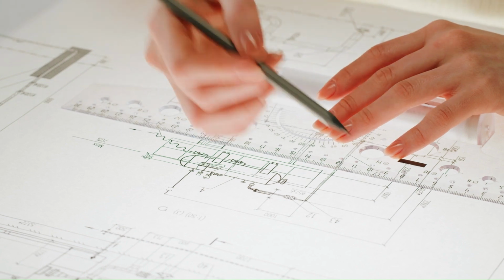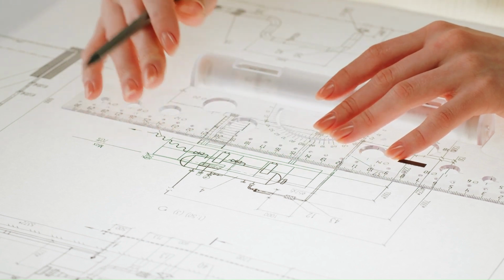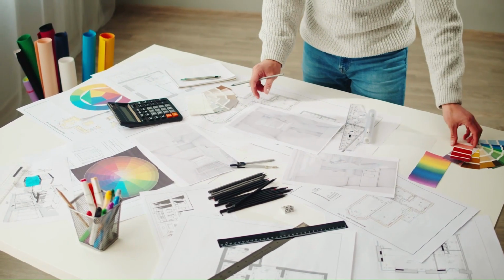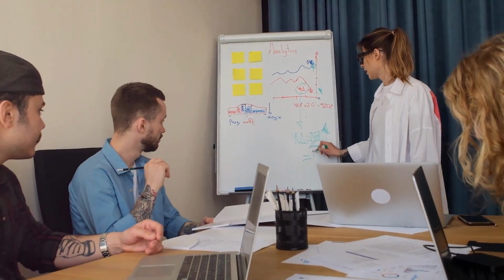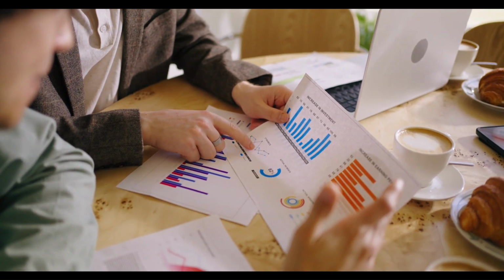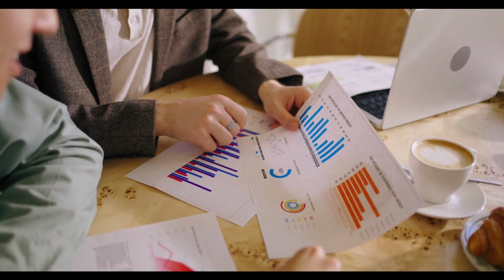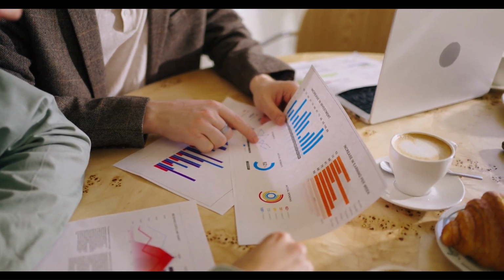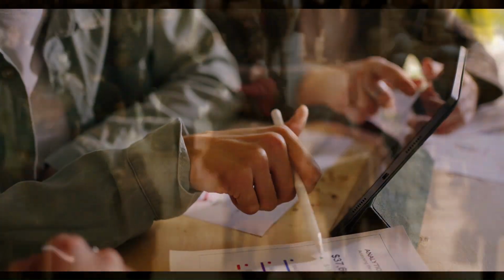Lec 13.0 | Research Process | Research Methodology by C R Kothari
Chapter 1 : An Introduction | Research Methodology by C.R. Kothari